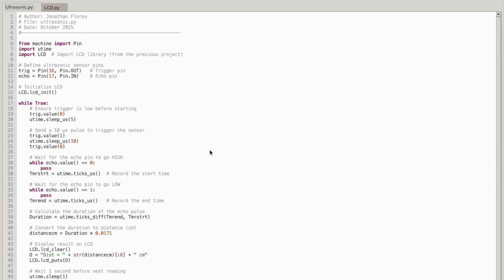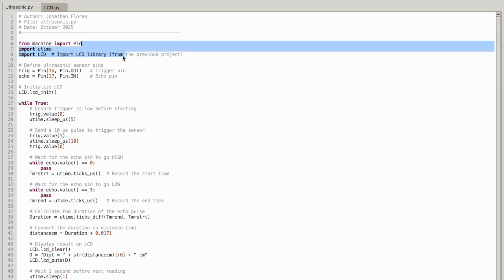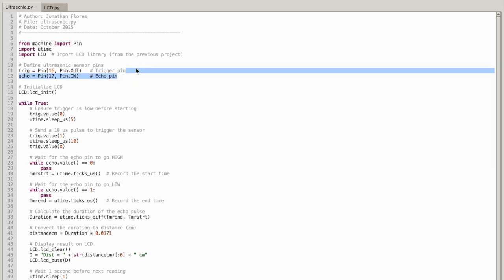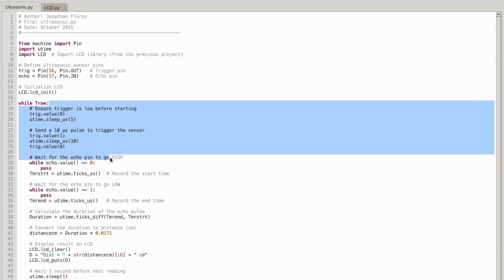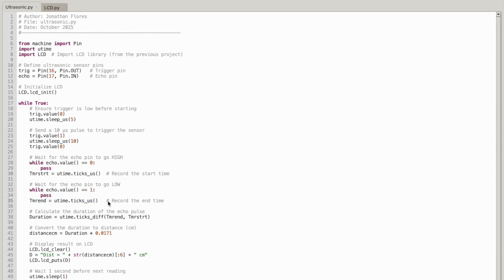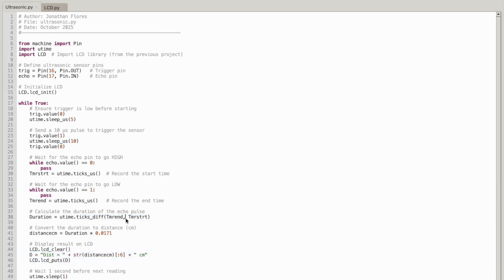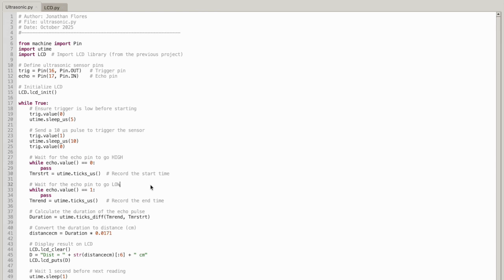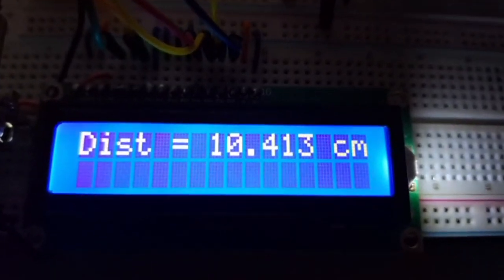Práctica 6 - Ultrasonic distance measurement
Sistemas Inteligentes - 7K
Centro de Enseñanza Técnica Industrial